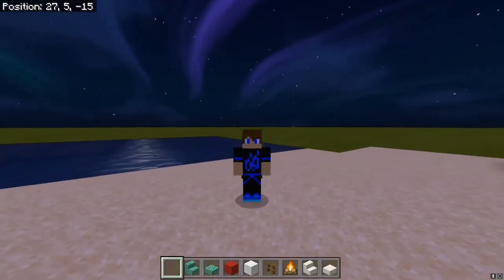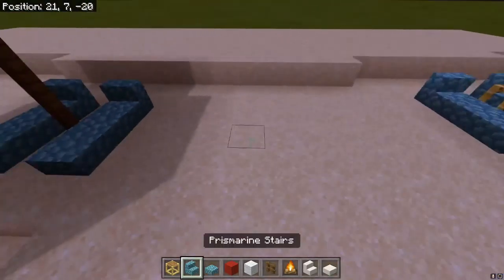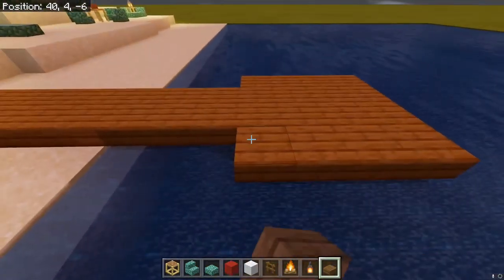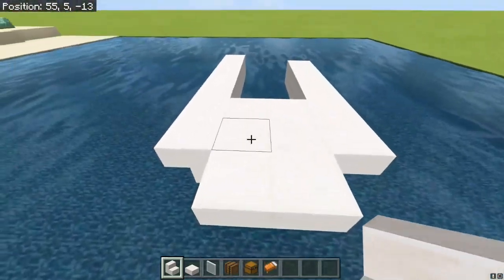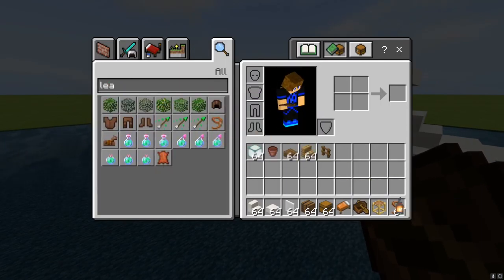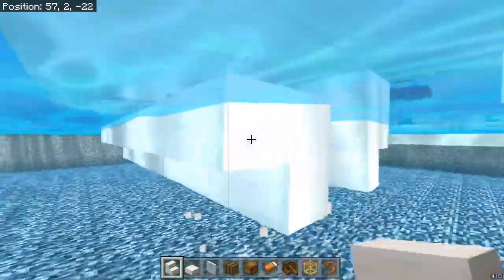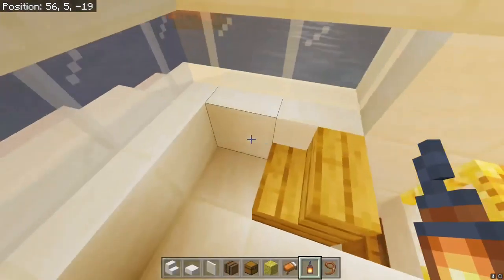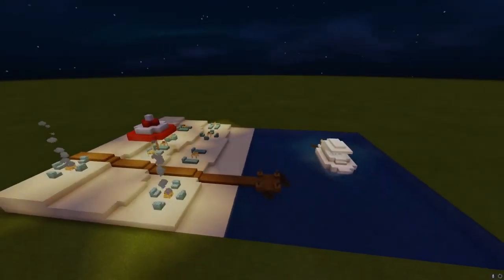HOW TO BUILD A BEACH IN MINECRAFT!! **PLUS BOAT**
In this video, I teach you guys how to make a beach in Minecraft and as an extra, a BOAT!!!